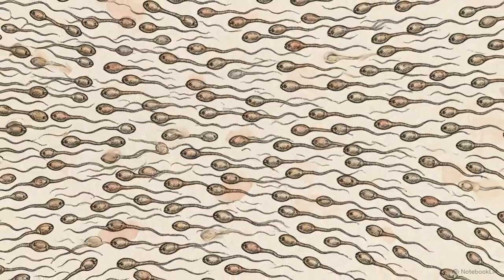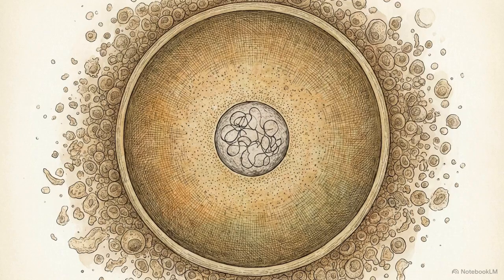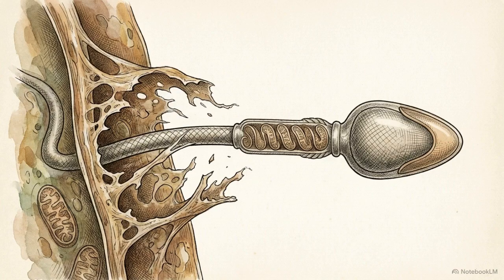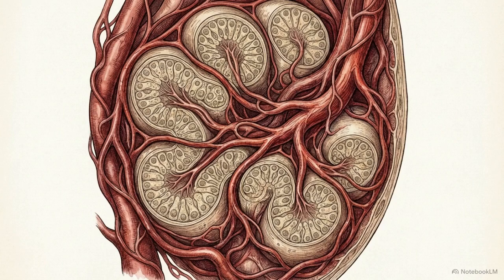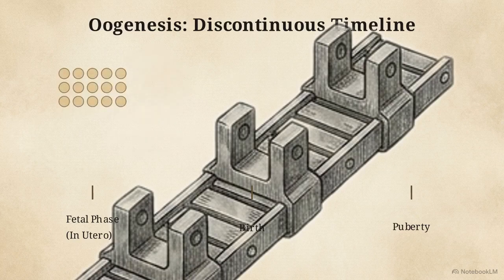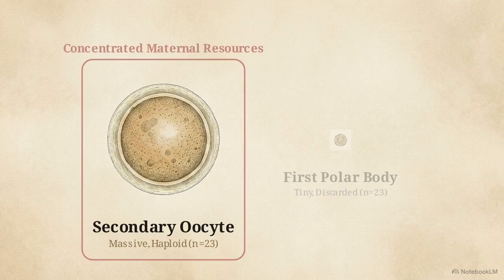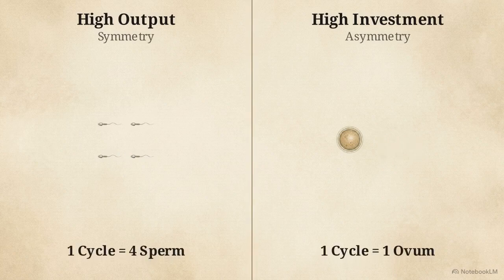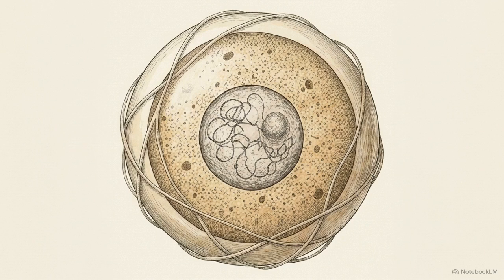Human Reproduction Part 1 | NEET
Gametogenesis and Hormonal Regulation in Human Reproduction